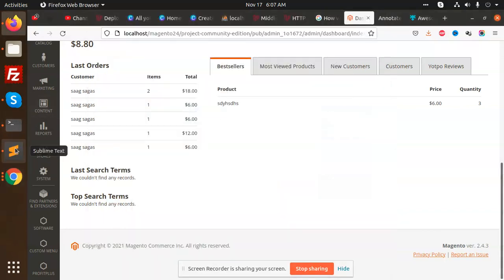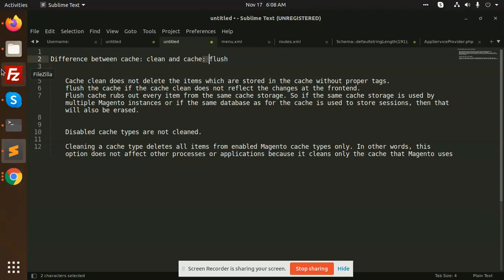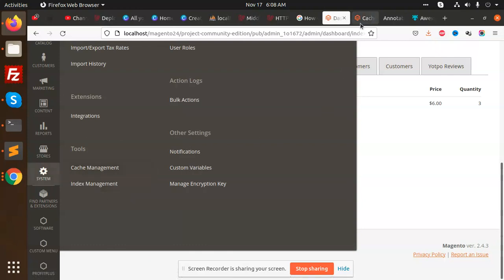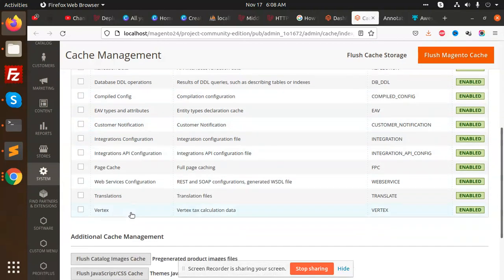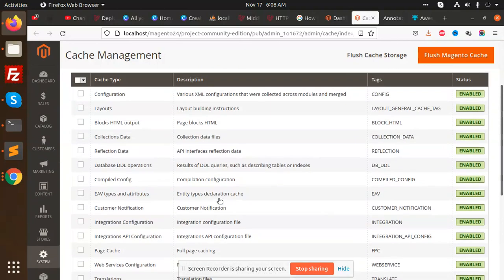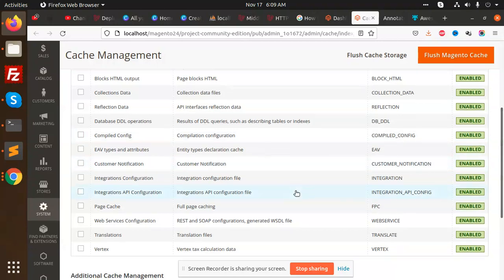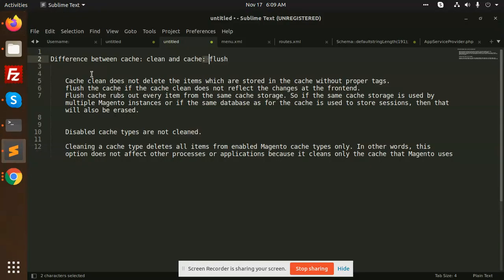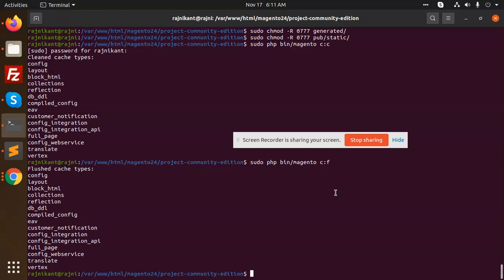Difference between cache clean and cache flush